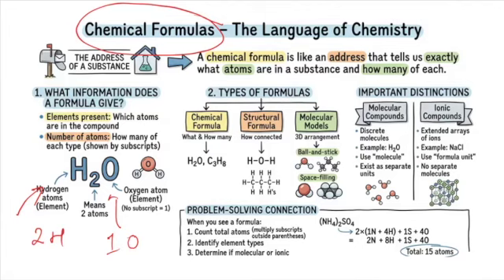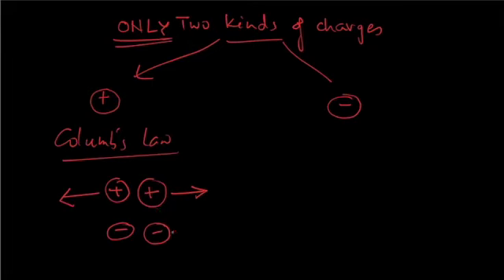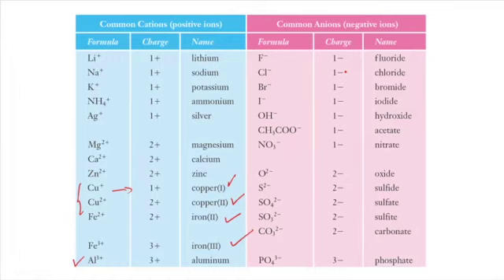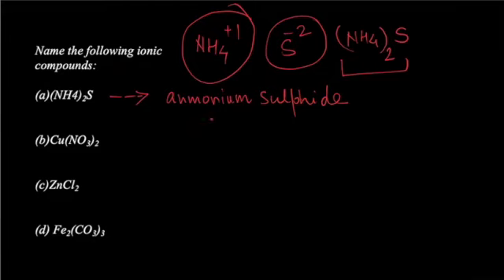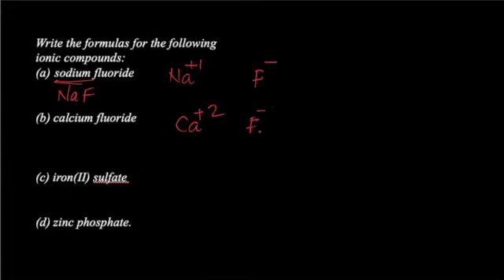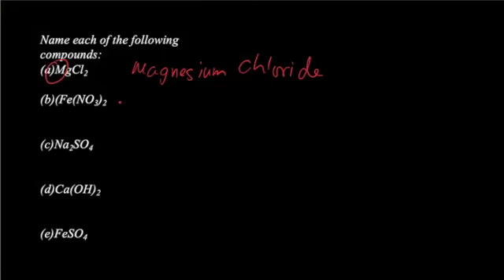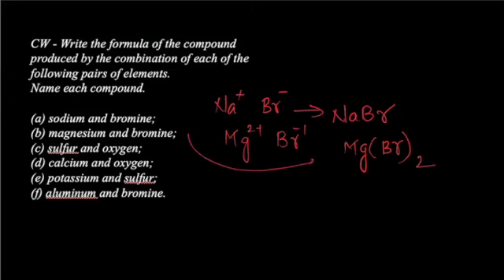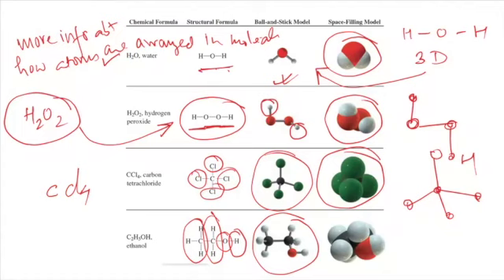Naming Compounds - How to Name Ionic Compounds ?